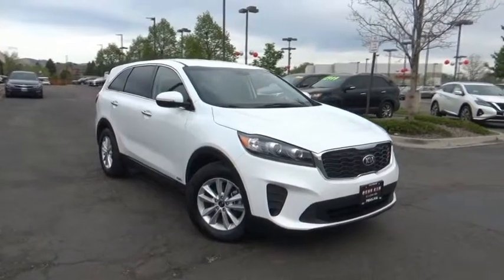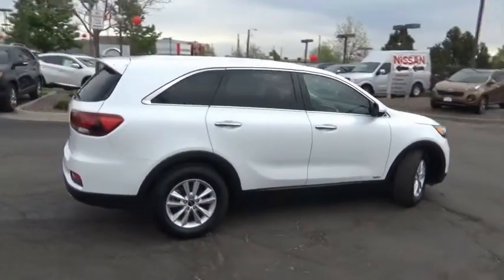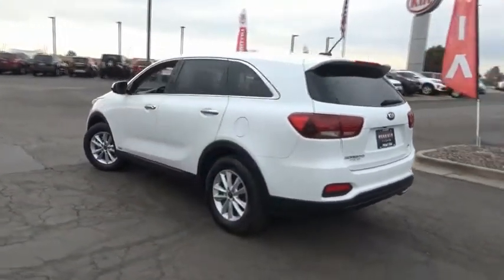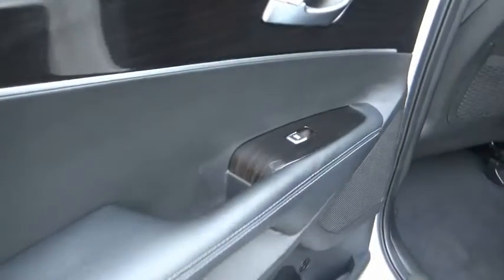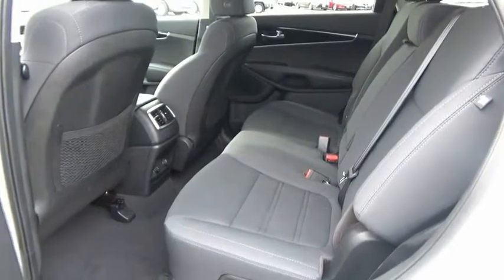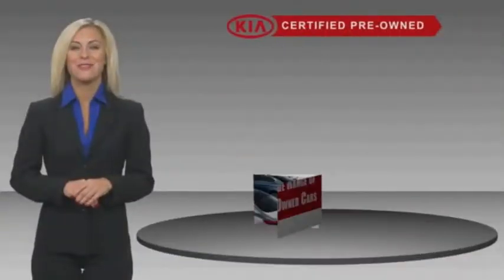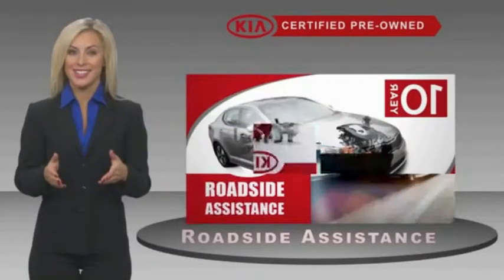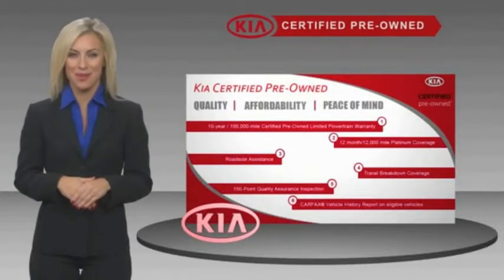2019 Kia Sorento Littleton Co KG484932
5077 S. Wadsworth Blvd

**Kia Certified Pre-Owned**All of our CPO Kias must pass a thorough 164 Point Inspection performed by a Kia factory trained technician and come with a 10 year/100,000 mile Powertrain warranty, 12 month/12,000 mile Platinum warranty and the Balance of the 5 year/60,000 miles Comprehensive factory warranty. Certified. Recent Arrival! One Owner, Non Smoker, Balance of 5 year/60,000 mile Factory Warranty, Clean Vehicle History Report, AWD, 3rd Row Seat, 3rd row seats: split-bench. Odometer is 13353 miles below market average! Snow White Pearl AWD 8-Speed Automatic V6Kia Certified Pre-Owned Details:* Powertrain Limited Warranty: 120 Month/100,000 Mile (whichever comes first) from original in-service date* Roadside Assistance* Transferable Warranty* Includes Rental Car and Trip Interruption Reimbursement* Vehicle History* 164 Point Inspection* Limited Warranty: 12 Month/12,000 Mile (whichever comes first) Platinum Coverage from certified purchase date* Warranty Deductible: $50Located in Littleton CO, serving the greater Denver area, including Lakewood, Highlands Ranch, Englewood, Centennial, Arvada, and Aurora.